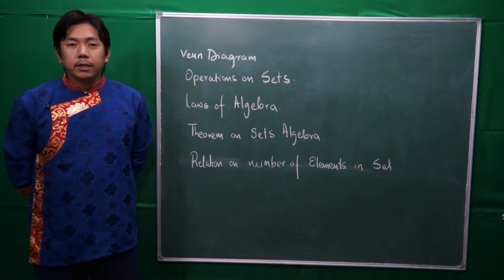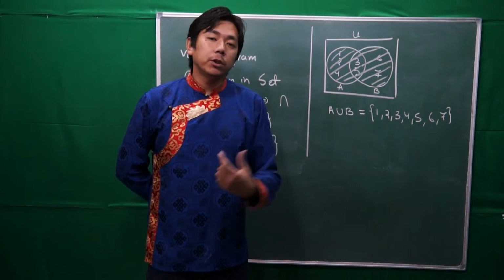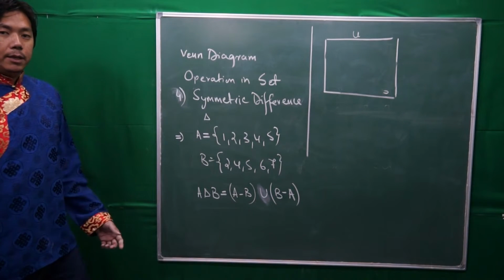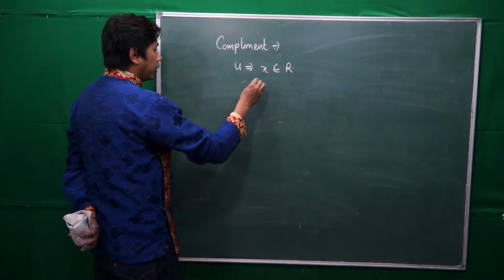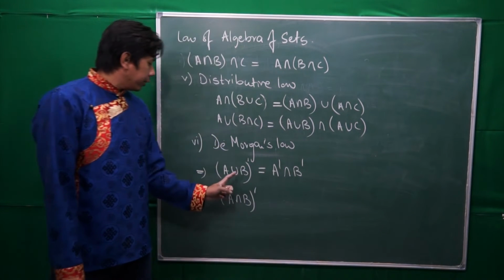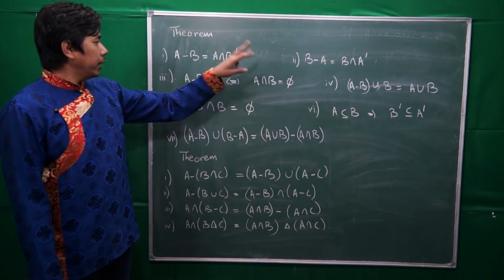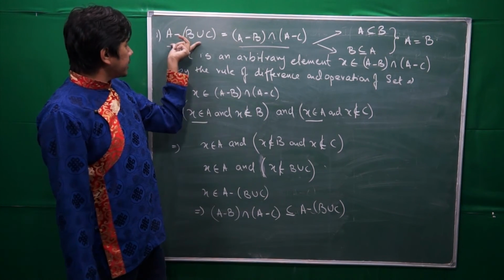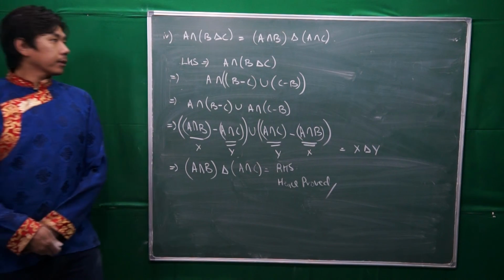Class XI "Set part III"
Mr. Tenzin Nuden
Tibetan Homes School, Mussoorie